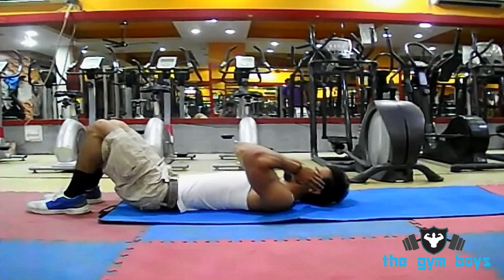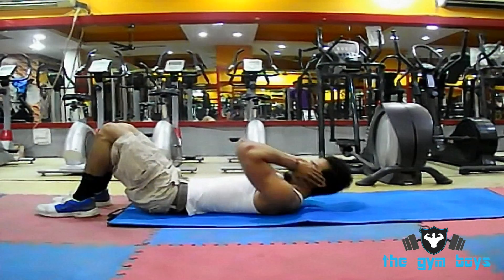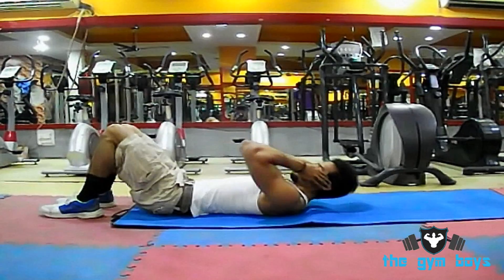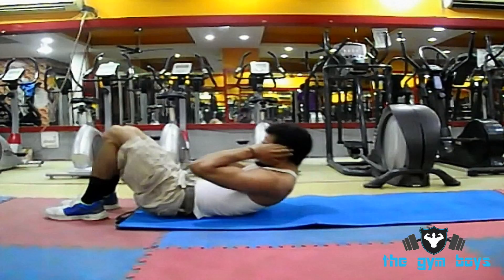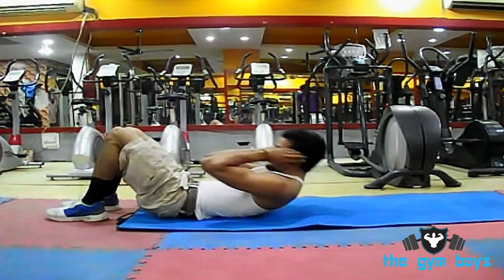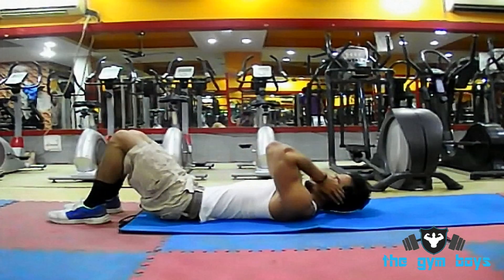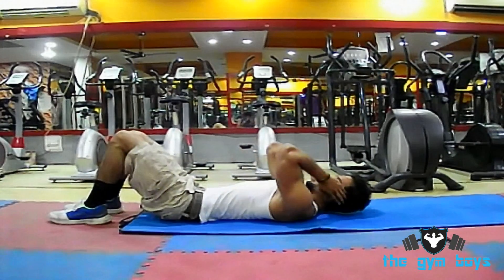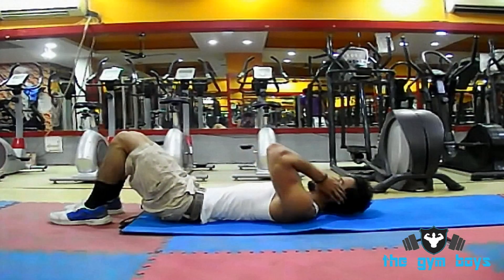Janda Sit Ups